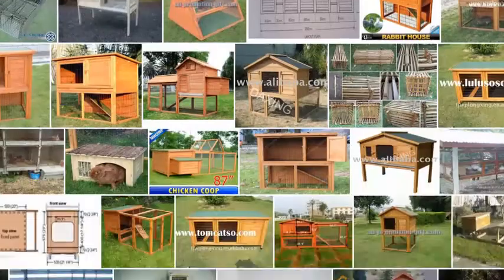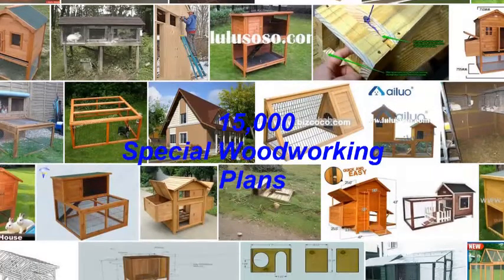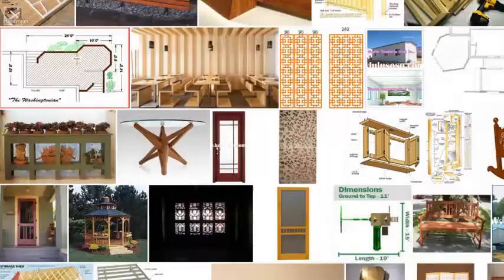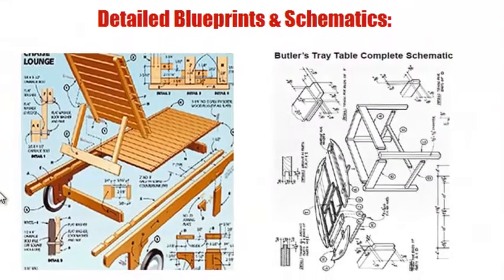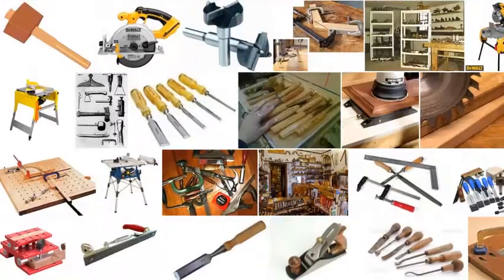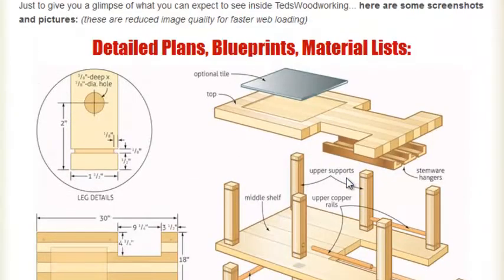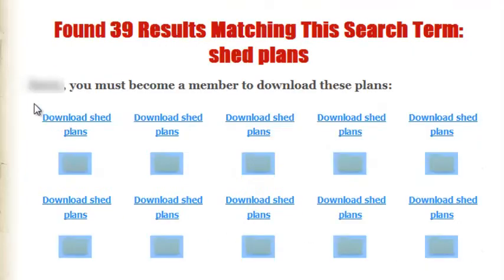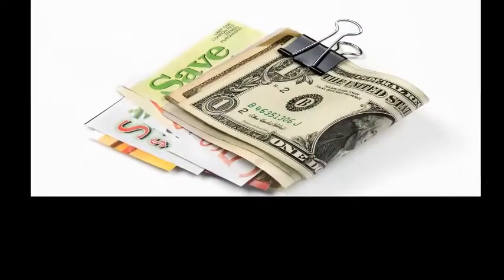Top Rabbit House & Screen Woodworking Plans, Ideas & Projects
Go Now for easy step by step instructions for amazing rabbit house wood plans & screen woodworking Plans, patterns, Ideas and projects.